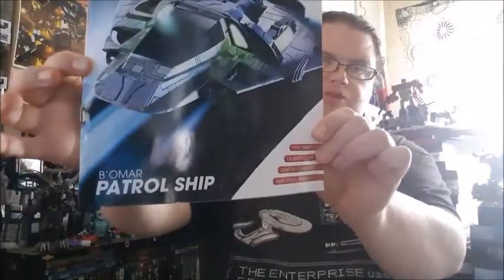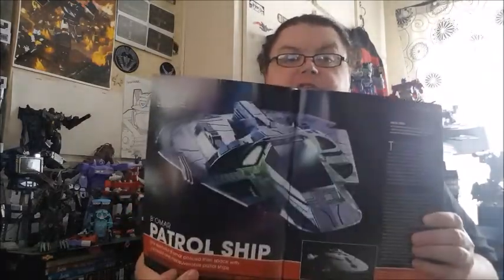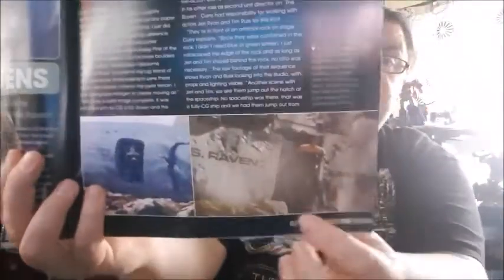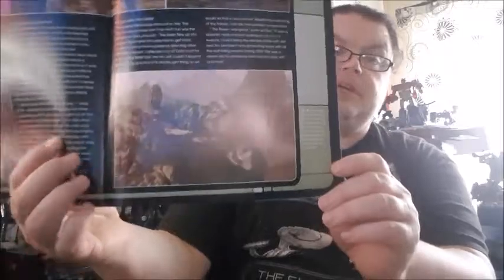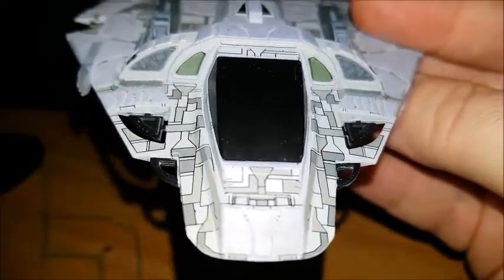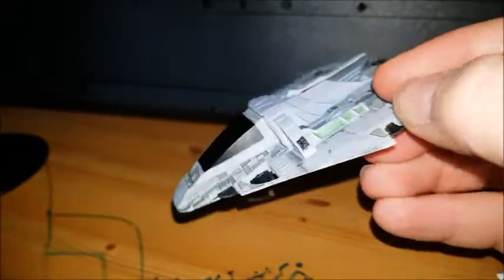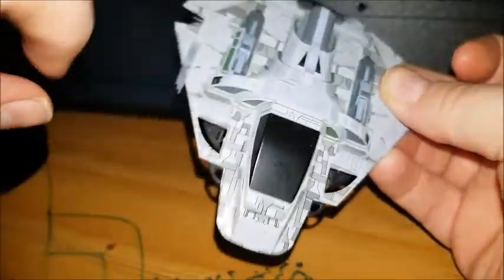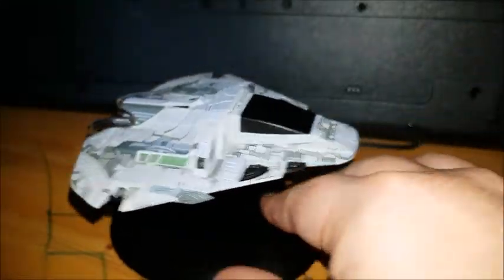Star Trek: The Official Starships Collection Issue #151 B'omar Patrol Ship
I talk about the B'omar Patrol ship as seen in the 4th season "Star Trek: Voyager" episode "Raven" enjoy!